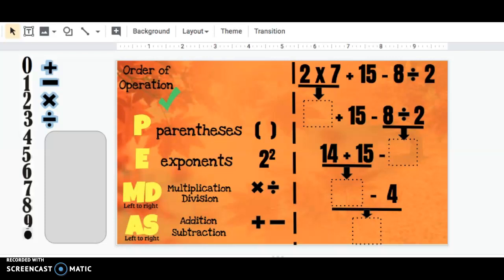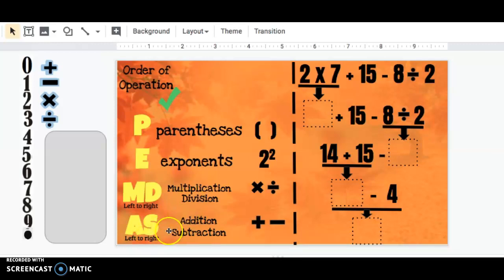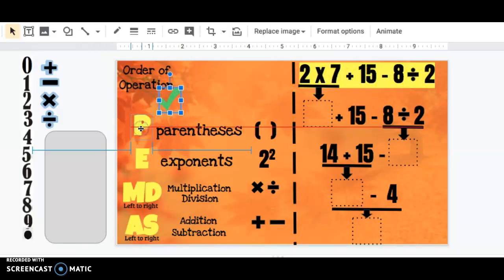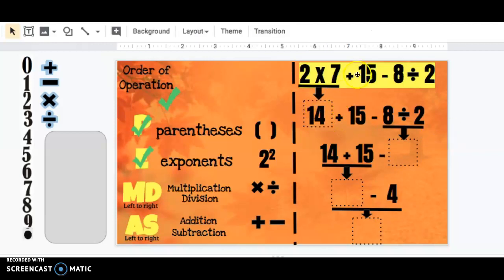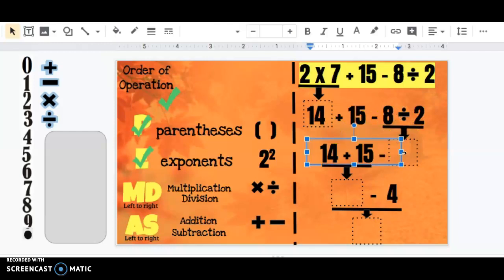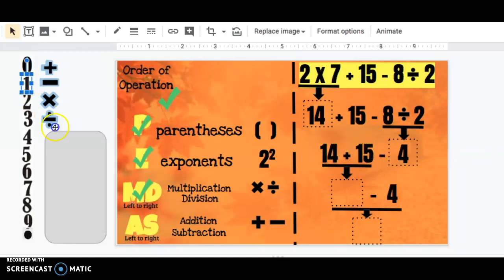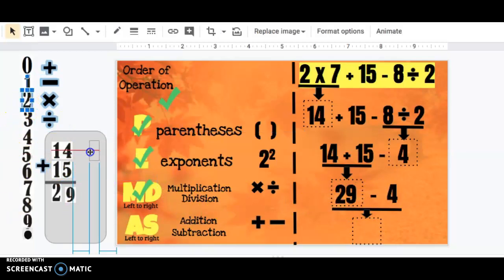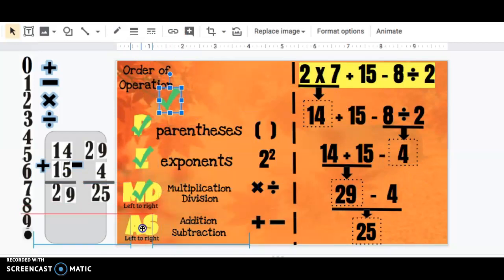sept 21 order of operation lesson